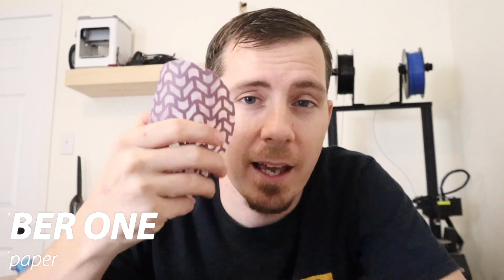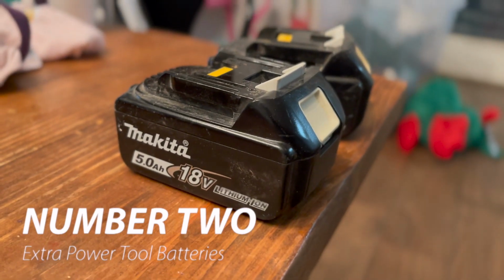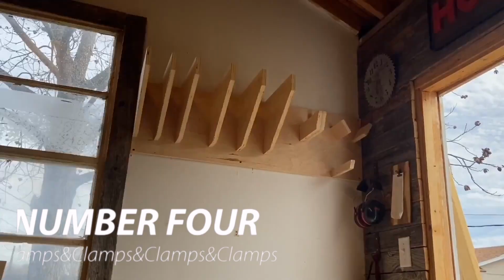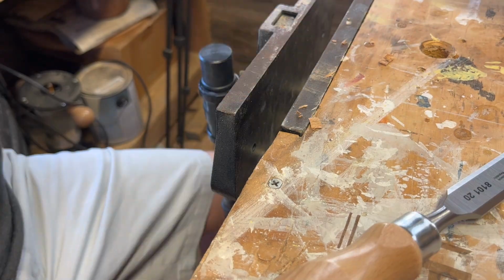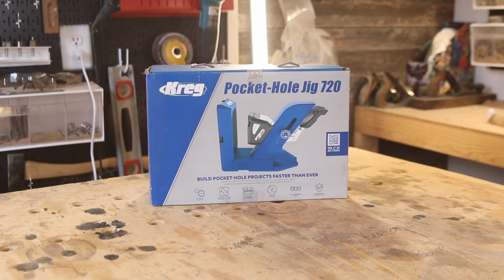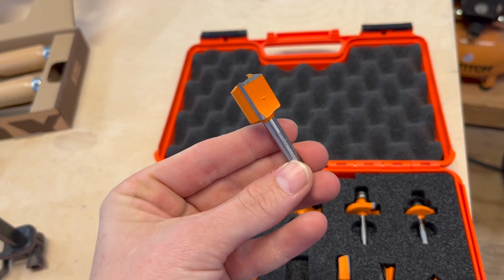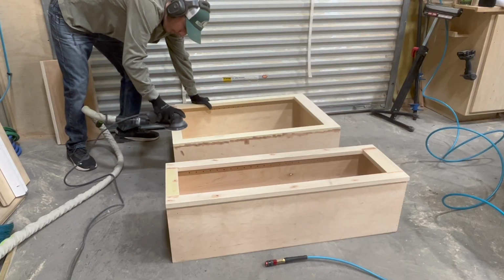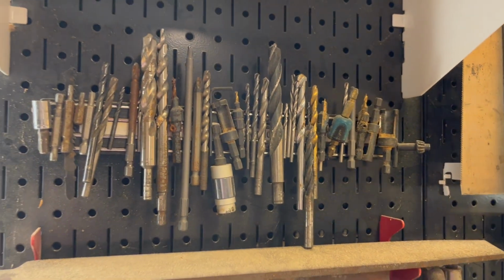10 Tools That'll Make Great Christmas Gifts // Budget Friendly Woodworking Gifts ($10 - $500)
Makita 2 Battery Set
Starbond CA Glue
Kreg Accu-Cut
Kreg 720 Pro

TheReformationWoodshop.com